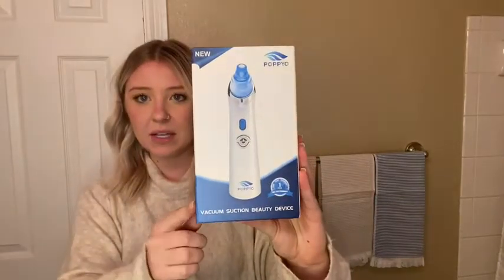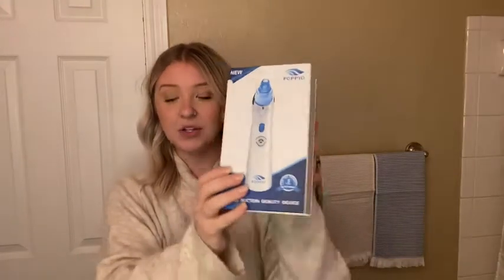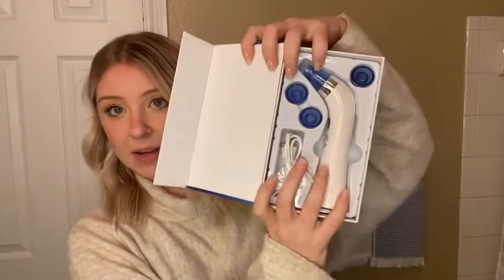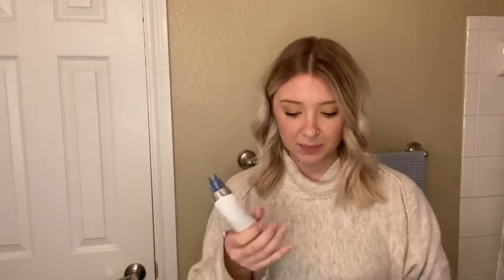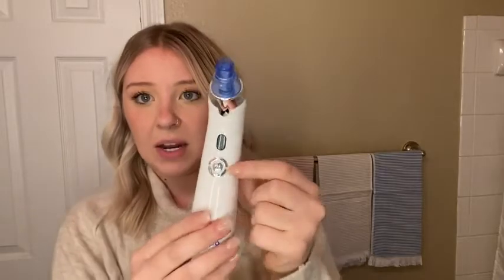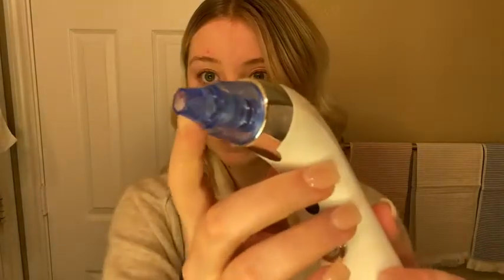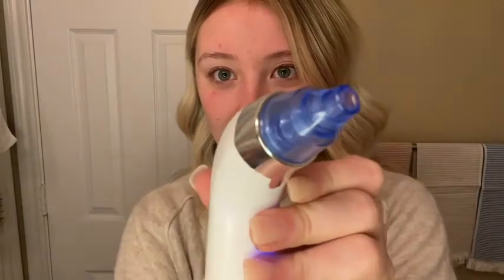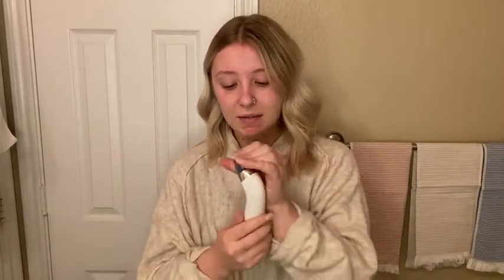Blackhead Remover Pore Vacuum - Electric Blackhead Vacuum Cleaner /Amazon Beauty Products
Narins Beauty Tips

Detais,
Blackhead Remover Pore Vacuum - Electric Blackhead Vacuum Cleaner Blackhead Extractor Tool Device Comedo Removal Suction Beauty Device for Women

Multifunctional Pore Vacuum Suction. Our blackhead remover pore vacuum can deeper cleans your skin without hurting. After tests implemented by more than 1000 users, this blackhead remover pore vacuum can effectively effective to get rid of blackheads, whiteheads, dead skin. With blackhead export liquid, our pore vacuum effectively clean your facial pores.

Electric Blackhead remover pore vacuum take a multi-faceted treatment approach to clean acne and help blemish on your nose. The pore vacuum is designed with strong suction provided without stimulation. With blackhead vacuum suction technique, appropriately pore vacuum suction pressure from level 1 to level 5 suction serve different skin needs and ensures that our blackhead remover pore vacuum is suitable for all skin types.

Our blackhead remover/pore vacuum has 4 replaceable suction probes. They can meet your different skin treatment needs.(During treatment, please don’t let the face pore vacuum rest on one spot for too long, once you’re finished, please soothe your skin by applying a frozen sheet mask). USB rechargeable blackhead vacuum provides LED digital display for showing the suction level, which is easy to operate the face blackhead remover. Safe & reliable blackhead remover.

Nose blackhead vacuum remover is a practical beauty tools help to remove blackheads, acne, and various blemishes. It’s ideal treatment for blemish, whitehead popping, zit removing for risk free nose face skin. Corrected usage makes things easy, we don't suggest use any blackhead remover to suck your nose or skin before the acne matured, and please wipe all pore vacuum probes with rubbing alcohol before and after each use.

The pore vacuum device is safer and more effective than traditional facial cleaning method. Design for daily facial treatment, which can restore skin elasticity, decompose melanin, and make skin rejuvenation. This blackhead remover pore vacuum is made of reliable ABS material, the extractor function also increase blood circulation & skin elasticity. We included CE, ROHS certificated to ensure you feel assured during using our pore vacuum extractor. Excellent quality Pore Vacuum